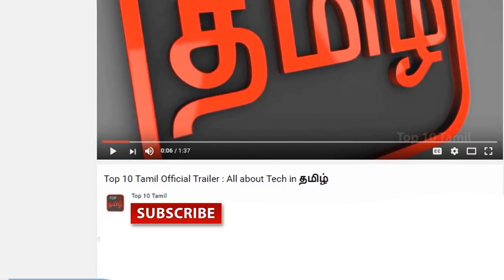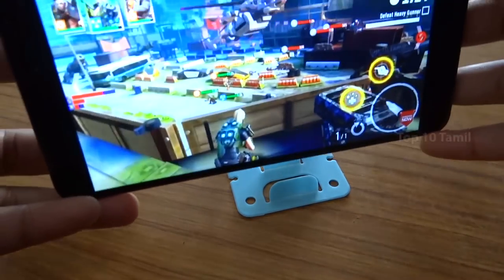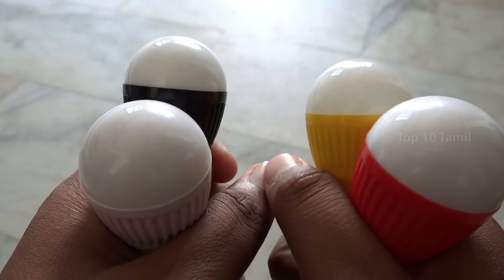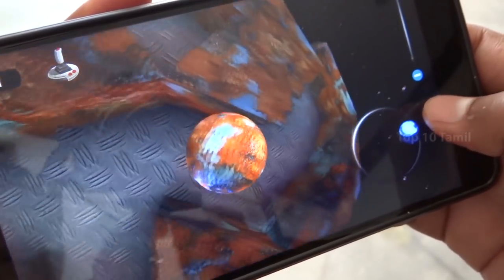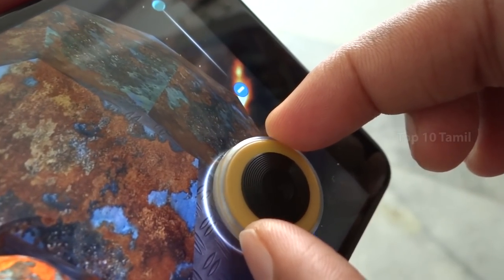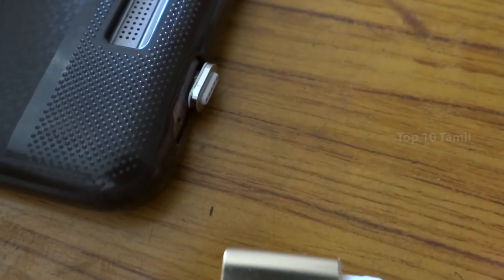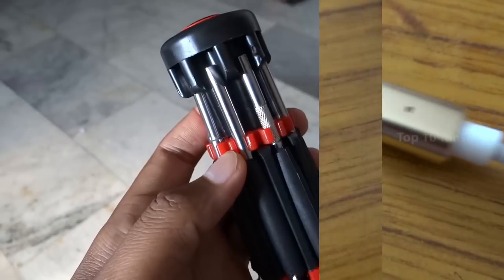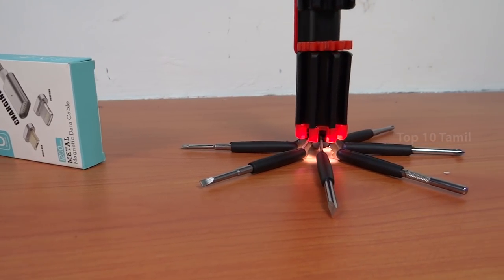5 சிறந்த gadgets 2018 | 5 gadgets you can buy on amazon in 2018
5 சிறந்த gadgets 2018 | 5 gadgets you can buy on amazon in 2018

#5 Domo T1 Gadget Stand And Mount

#4 Ball Bulb Shaped Super Bright USB Powered Mini LED Night Light

#3 Mobile Joystick Game Stick

#2 Rewy 2 in 1 Magnetic Charging Cable Magnetic Data Cable

#1 Multi-screwdriver 8 in 1 Multi-function Screwdriver Kit

Mount your tablet, ipad, kindle or phone, Fits in wallet, pocket, keychain, or most phone cases, Almost the size of a credit card, Use as a Distance Measure Guide, Use as a Protractor, Organize your earphones and keep them tangle-free, Shorten or lengthen a cord easily.No more messy lumps of cord in your pockets or purse
Use as a keychain by simply inserting ring in the corner hole
Provides a neat and tidy work space

100% brand new and high quality.High power LED, could reach range about 50 meters.As long as there is a USB connector can be

used.Can connect the computer with USB, such as mobile power supply, the output of the equipment.Perfect for camping, hiking,

hunting, fishing, mountaineering or diving at nights

Best gaming experience on mobile.The Joystick is made by special resin material. Lightweight, Mini-Design.
Mobile joystick combines purely physical manipulation, only need to press the phone or pad screen, allowing players to completely

abandon the analog joystick, providing immersive gaming experience.The joystick gives you a real physical precision game rocker in

touchscreen Video games.Support almost games on Android or IOS phone and tablet. No battery need, Packing Joystick + Wet Wipe

Kit for Screen Cleaning.

2Our 2 in 1 Micro USB with Lighting Interface and Type C magnet head is made using high-quality durable nylon along with durable

metal plus, our magnet cable charger for Android and iPhone is guaranteed to last you a long time while providing the fastest

charging and data transmission speeds. The premium nylon braided cord is tangle free and robust whereas the durable metal gold-plated connector is made for long-term us
UNPARALLELED PERFORMANCE: Whether you're charging your phone or transferring data from your IPad to your computer,
this 3-in-1 IOS and android magnetic phone charger cable provides faster, more stable and convenient data transmission and
charging. Thanks to the Gold Plated connector and Built-in smart IC chip, this magnetic phone cable for android and IOS delivers
2.4A 5V charging speed for fast and reliable charging.
ONE FOR ALL: Our magnetic cable is built to bring convenience to your life. This magnetic lightning phone charger cable is
compatible with 3 magnet adapters for iPhone Lightning, Android Micro USB, & USB-C magnetic chargers making it ideal for
devices such as Samsung Galaxy S8 Plus, LG G6 G5, LG V20, Apple New Macbook, OnePlus 3T 2, Google Nexus 5X, Nexus 6P,
Google Pixel and any other devices that rely on USB-C or Apple Lightning charger and data transmission cables.
Anti-tripping: tripping over cable resulting in smashed phones,you may trip but your device will detach and remain safely on the
tablet ,excellent heat dispersion performance, valid scratch-resistant and anti-tensile and working life,top!3.28 inch length. the
compact metal plug adapter and nylon braided USB cable with aluminum connector helps to keep your devices safe. Sync and Charge
at fast speeds on your android or apple devices with any type of charging data port.

Foldable,Convenient access to tools,Handy and portable,Light torch enables fixing at dark places,Aids in day today fixing,Durable
Quality,Includes 8 in 1 Multi-function Screwdriver Kit, Tool Kit Set ,6 LED light Torch

If you like this video please like to your friends on Facebook and whatsapp.